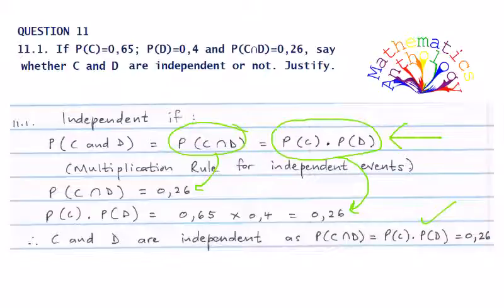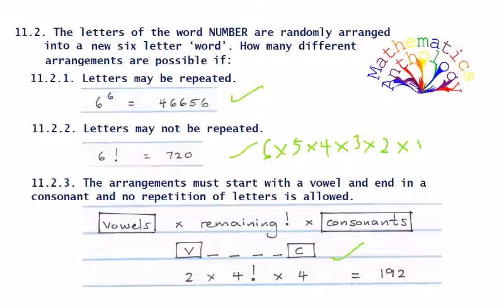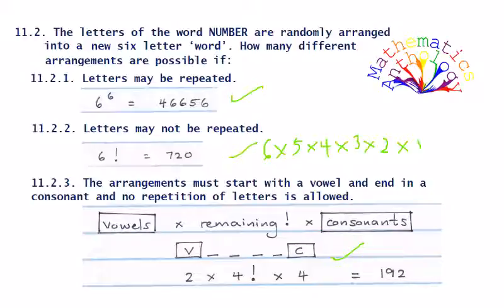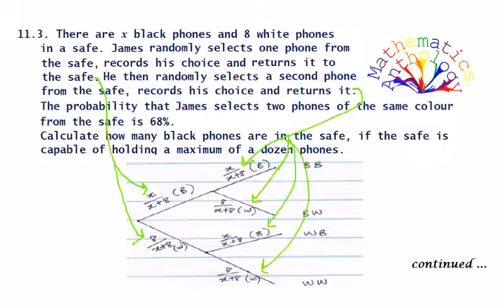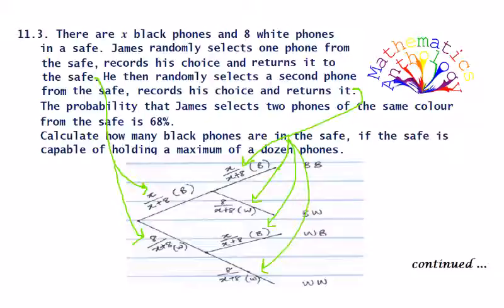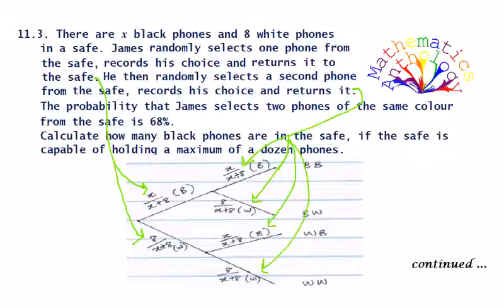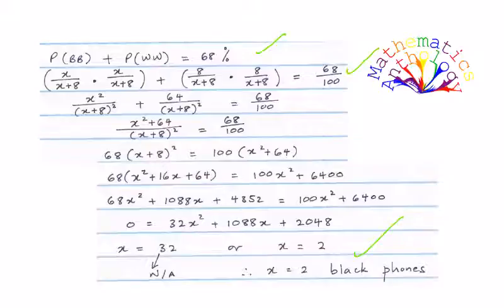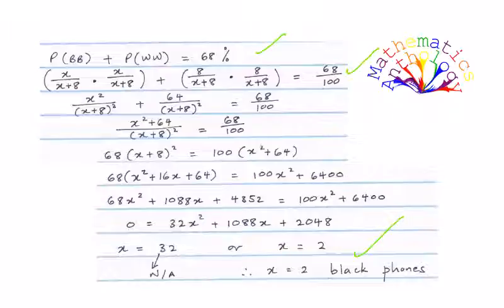1,11 Probability annotated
Grade 12 past year mock exam questions probability